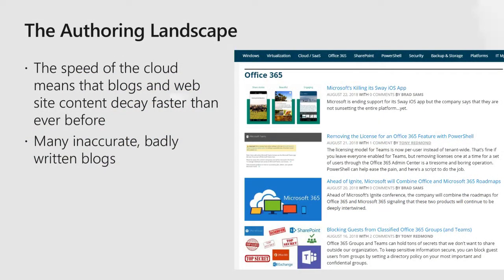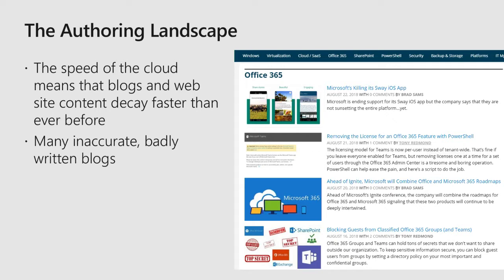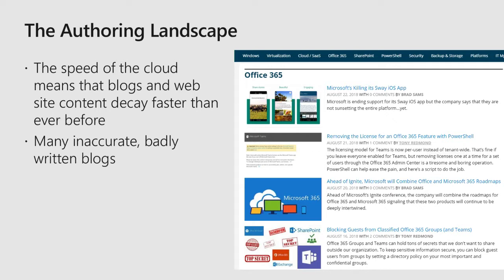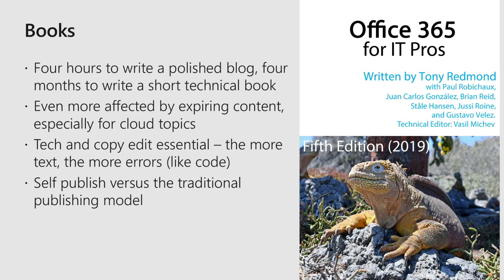How to be an author and write about technology - THR1044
Many people want to write blogs (or even books) about topics like Office 365, but few write good blogs - pieces that are insightful, packed full of knowledge, and intelligent commentary. Based on over 25 years experience of writing for magazines and online blogs, plus 17 books, this session helps you write better and increase your contribution to the technical community.